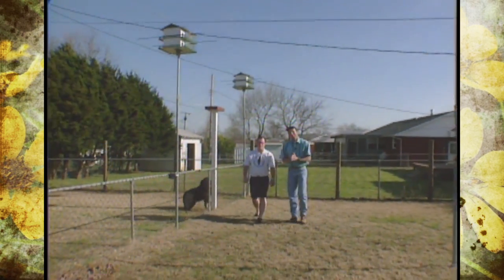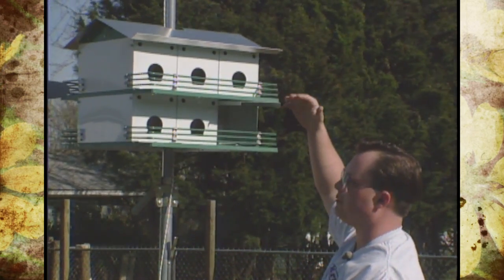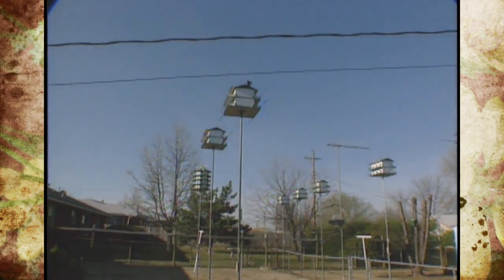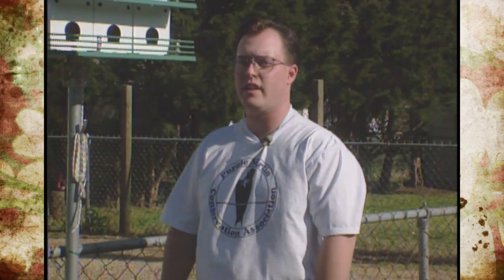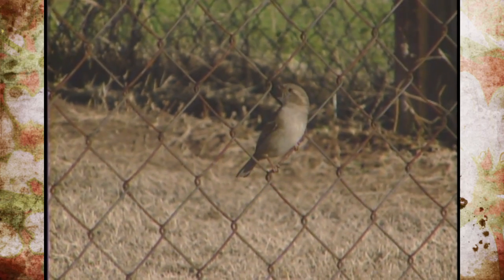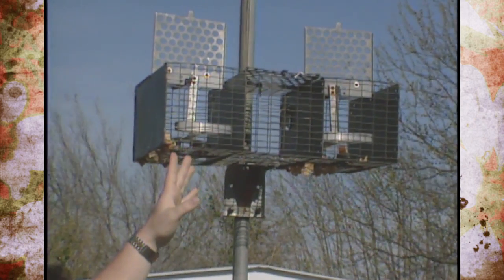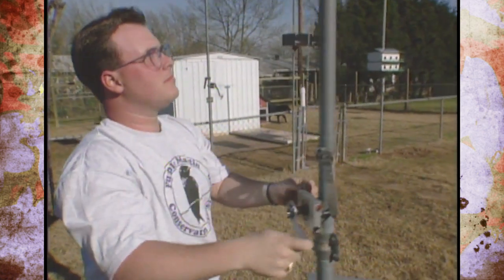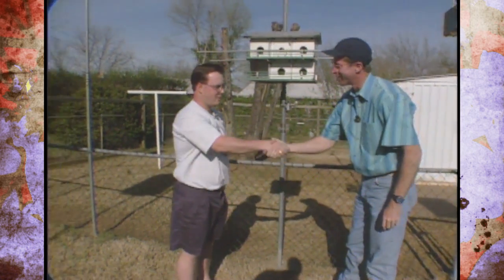More Martin Tips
4/8/95-Host Steve Dobbs is joined by Purple Martin hobbyist Brady
Terrell to discuss styles of Purple Martin houses.